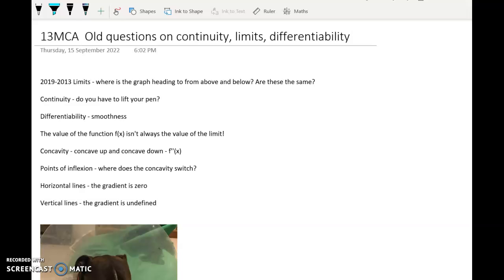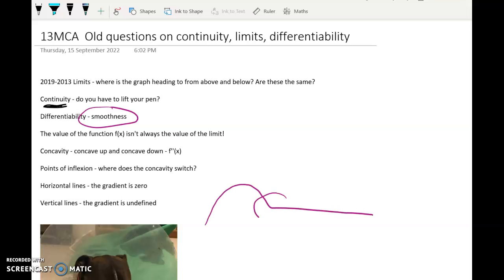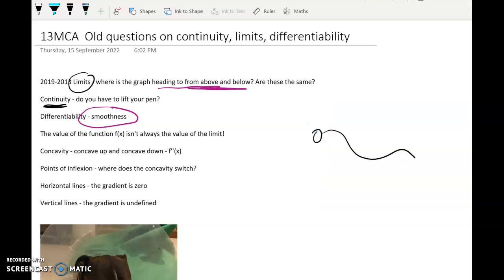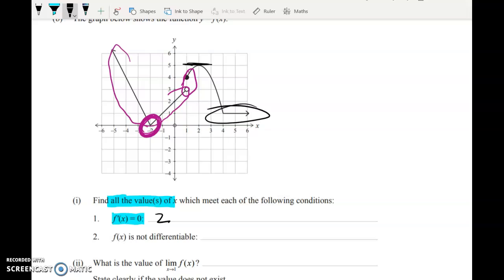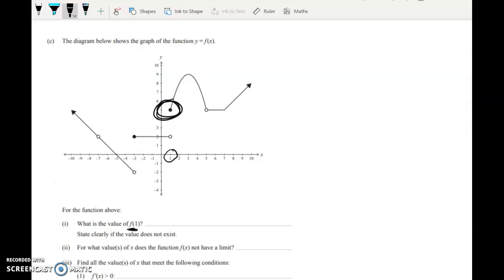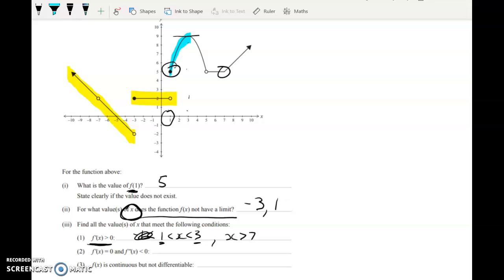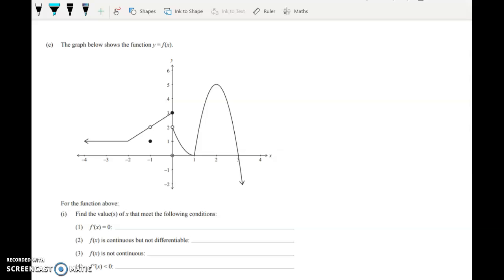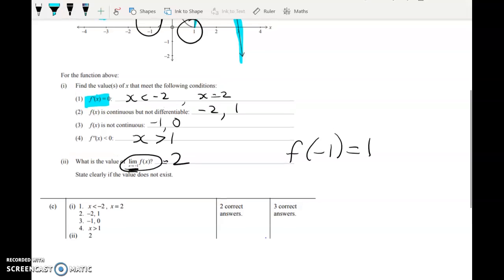13MCA - 2019-2016 qs - limits, continuity, differentiability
Old Level 3 NCEA differentiation questions on features of graphs. Very easy to do once you've understood the concepts.